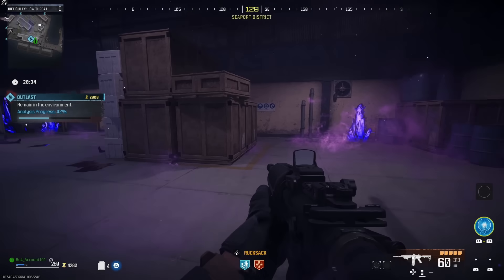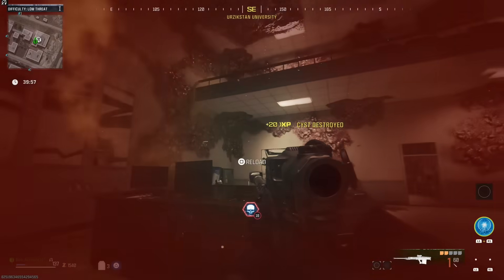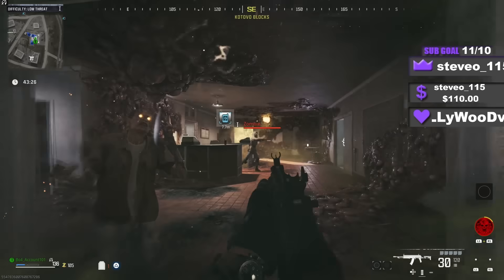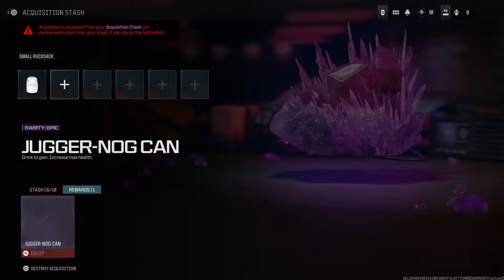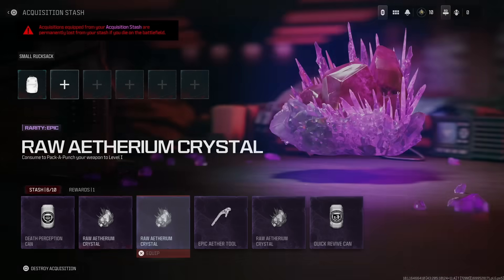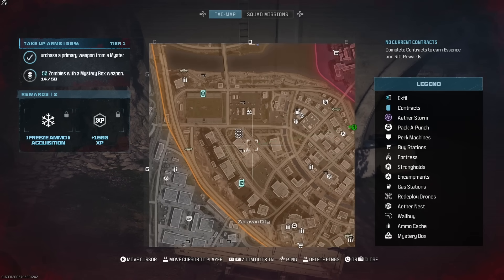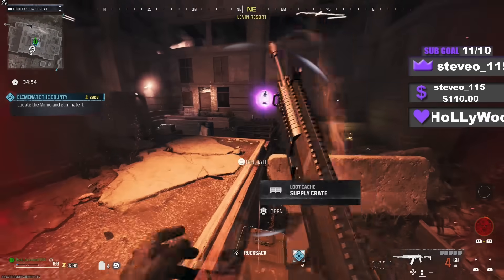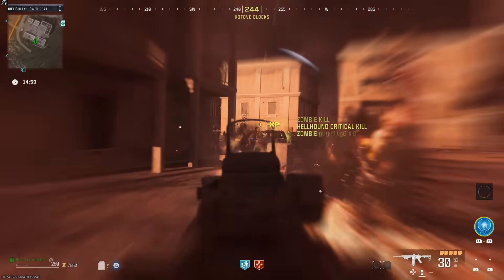13 Pro MW3 Zombies Tips For New Players! (Modern Warfare 3 Zombies)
These are the best tips and tricks to be good at MW3 Zombies as soon as it launches! Everything from which objectives to complete, materials to keep and what not to do in Modern Warfare 3 Zombies!

This vide discusses: cod, activision, call of duty modern warfare iii, modern warfare iii, modern warfare 3, cod mw3, cod mwiii, zombies, modern warfare iii zombies, mw3 zombies, modern warfare 3 zombies, call of duty zombies, mwiii zombies ,mw3 zombies gameplay, call of duty: modern warfare iii, cod mw3 zombies, call of duty, mw3 zombies best class, mw3 zombies best guns, mw3 zombies tips, modern warfare 3 zombies best gun, modern warfare 3 zombies best class, mw3 tips and cod zombies